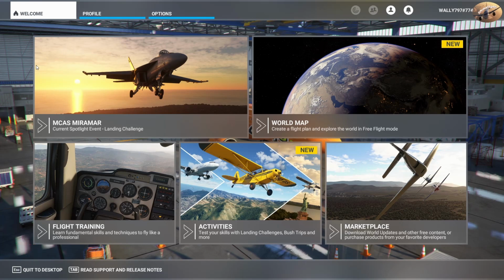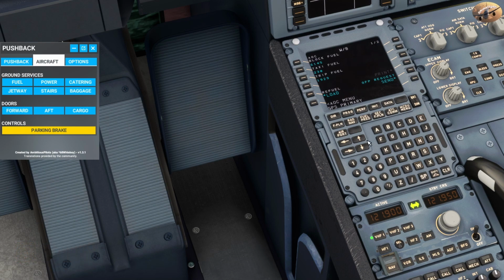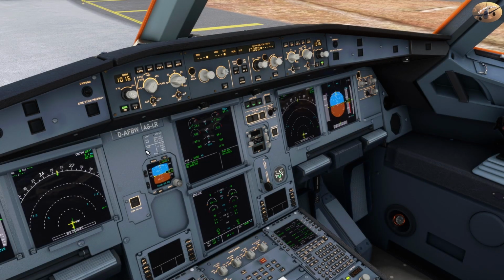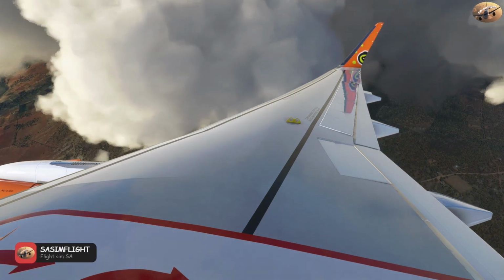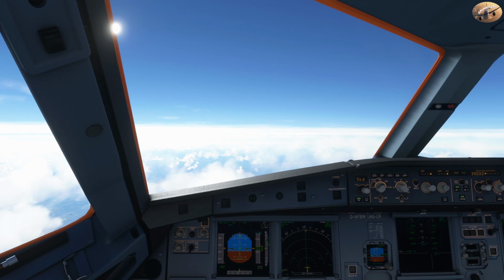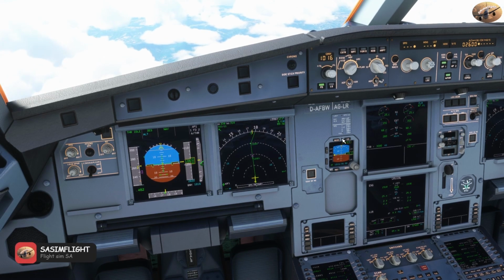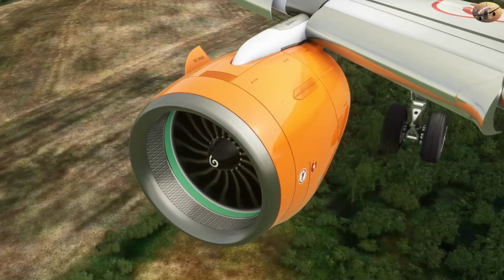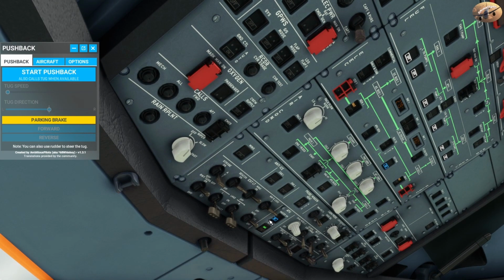FBSK (Sir Seretse Khama Int) Gaborone to FALE (King Shaka Int) Durban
Flying the Flybywire A320 Neo good weather and a fantastic landing.

System Spec:
i7 - 7700HQ CPU @ 2.80GHz 2.81
32.0 GB Ram
NVIDIA GeForce GTX 1050
1TB SSD Drive

Saiteck Flight YOKE SYSTEM and Throttle
Saiteck Rudder Pedal's
Home made switch box for lights